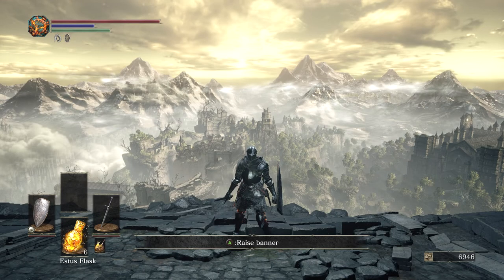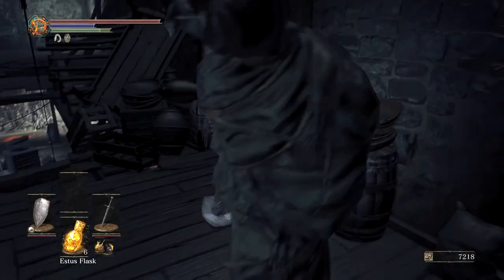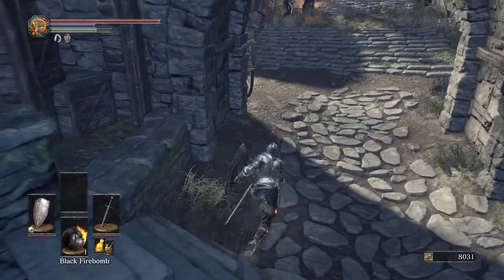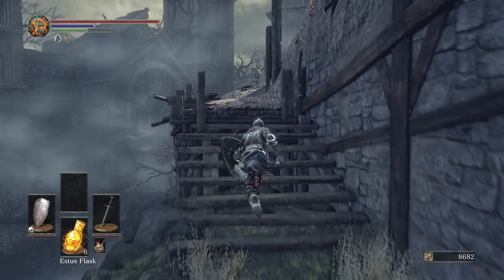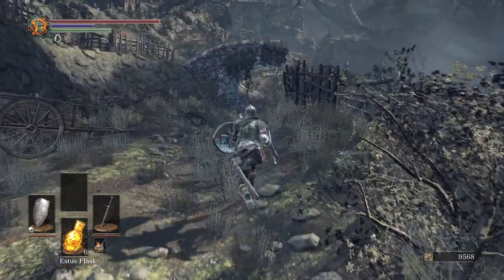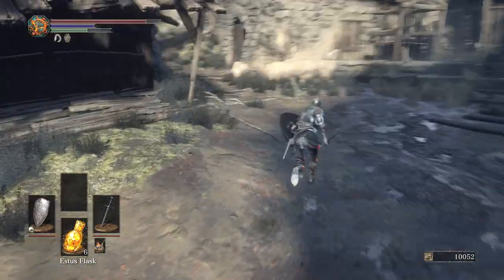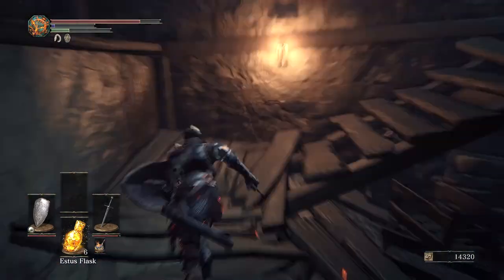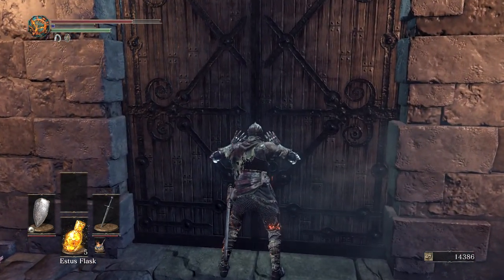Dark Souls 3 guide to Git Gud (2)